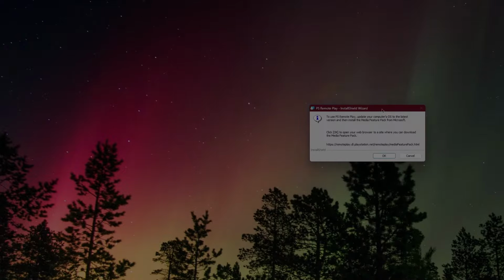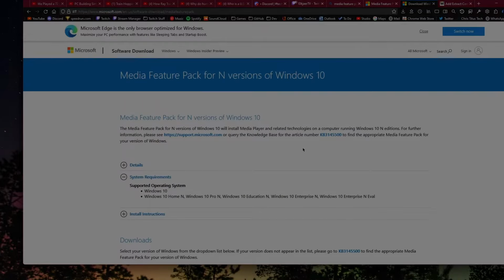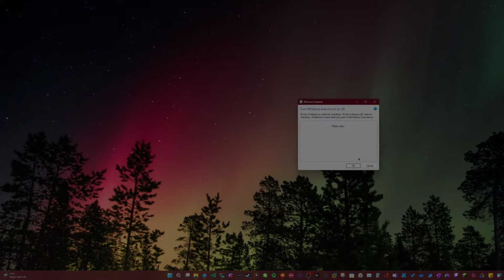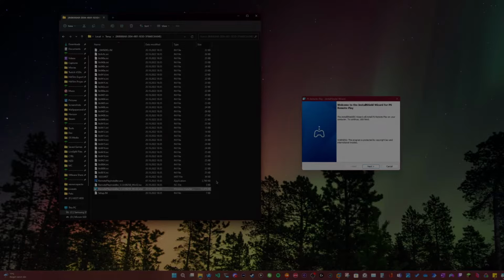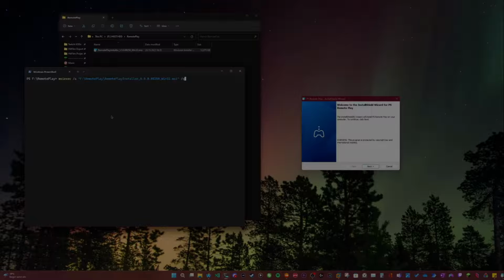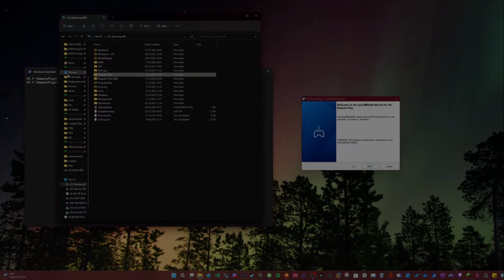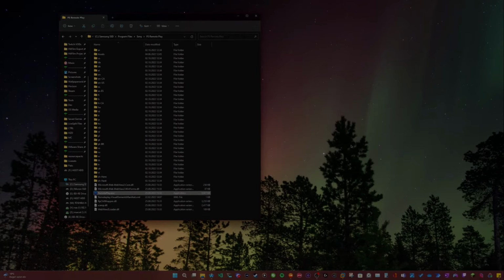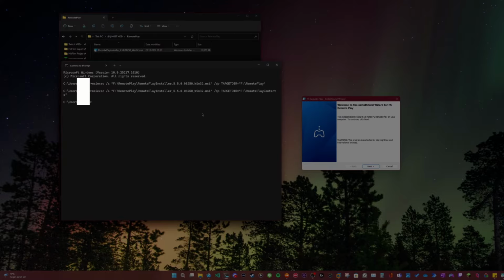PS Remote Play but it thinks media features aren't installed (workaround)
In this video I'll show a workaround to the issue where the installer for PS Remote Play thinks there are no Media Features installed.

Command:
msiexec /a "F:\RemotePlay\RemotePlayInstaller_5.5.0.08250_Win32.msi" /qb TARGETDIR="F:\RemotePlayContent"
^ Don't forget to change the file name as updates to Remote Play increase the version number.